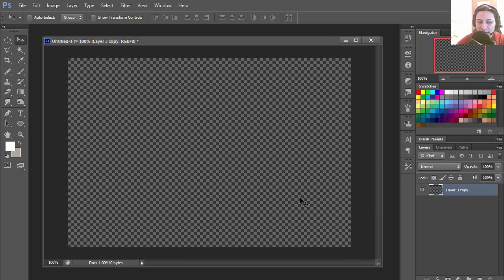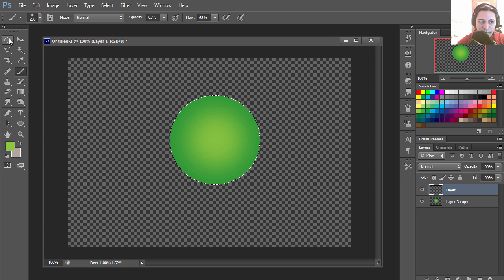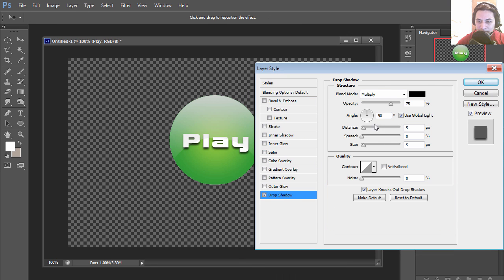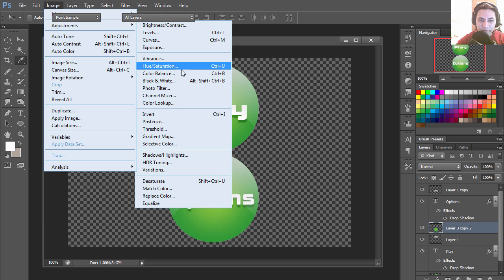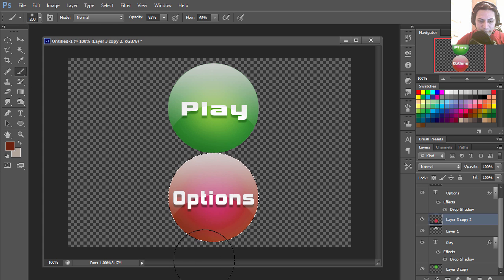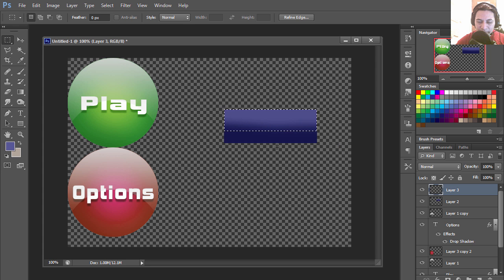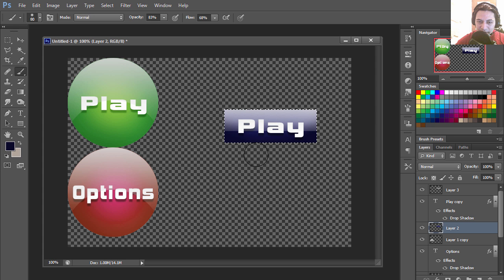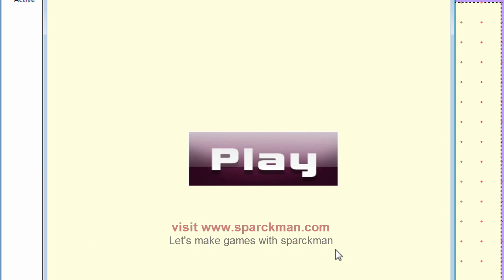HOW TO MAKE GLOSSY BUTTONS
Here is a tutorial on how to create easy glossy buttons for your games
using adobe photoshop. Give your game a makeover.
Quick start to learn graphic design.

Code: YOUTUBE44  it reduces it to 5
Fusion is none programming editor like gamemaker studio, unity, construct 2 game salad and game guru.